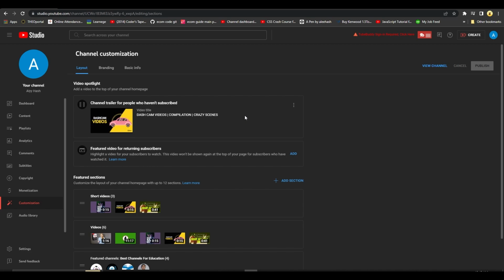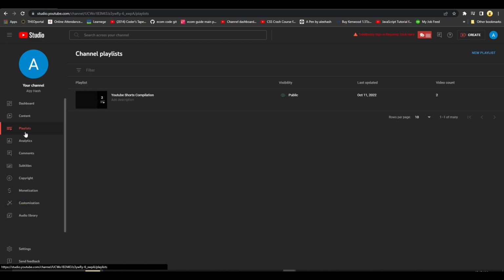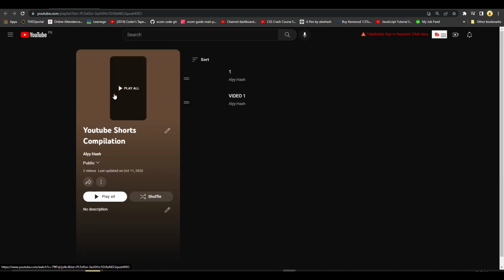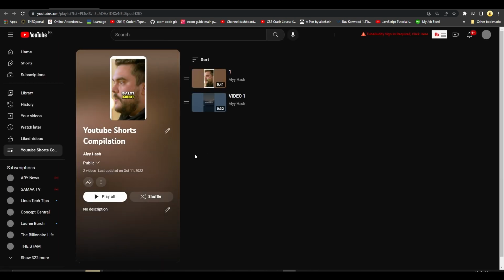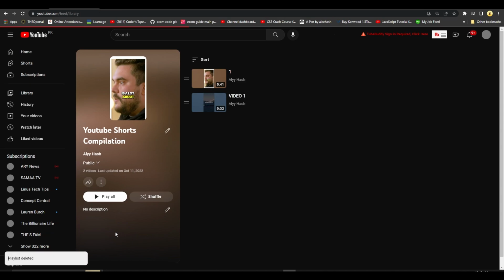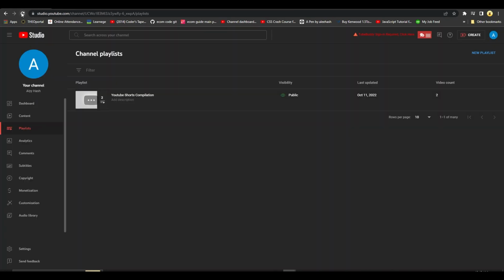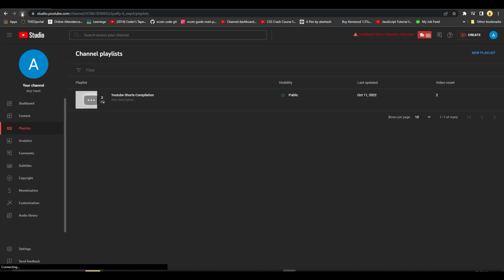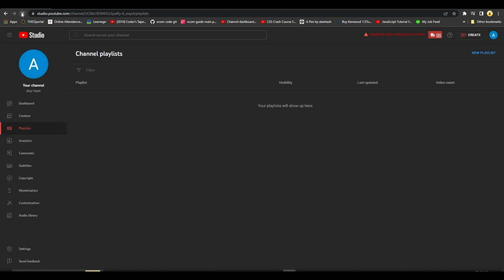How To Delete Playlist On YouTube 2022.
TipMentorAcademy ABOUT THIS CHANNEL

2022 YouTube playlist deletion instructions. I will show you various techniques to remove a YouTube playlist from your channel.

Kind Regards,
Pgeup.